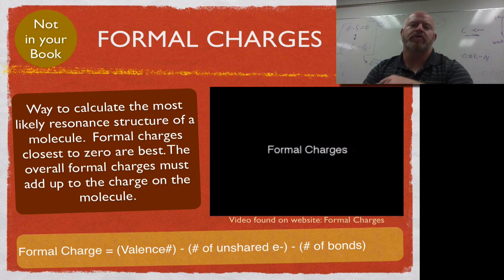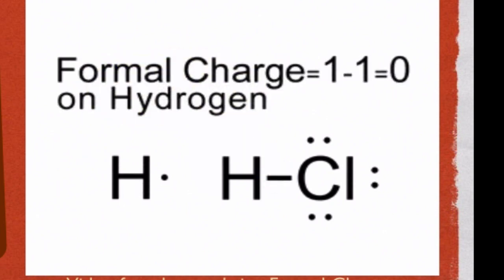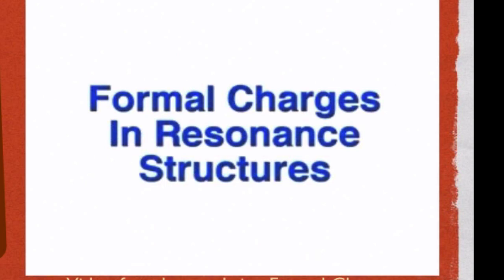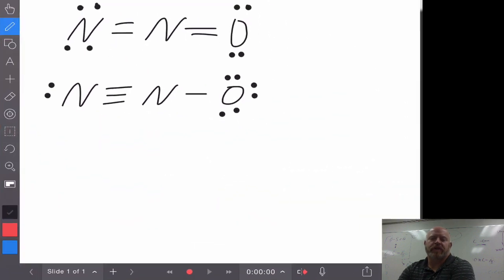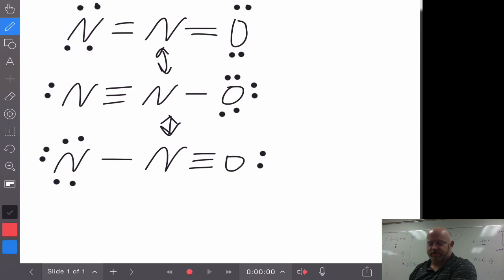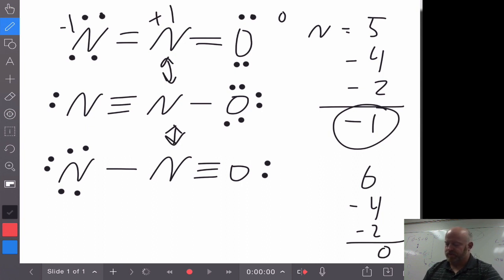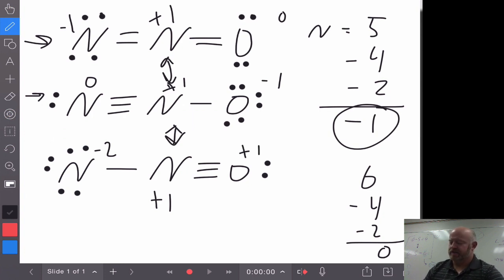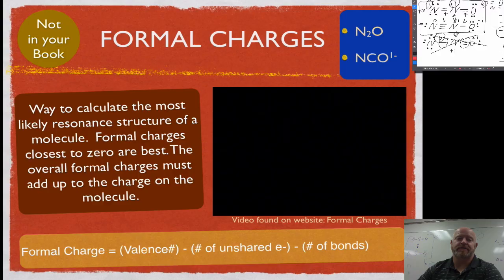Calculating Formal Charge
I can calculate formal charges and use this information to identify the most stable resonance structure or isomer of a compound.